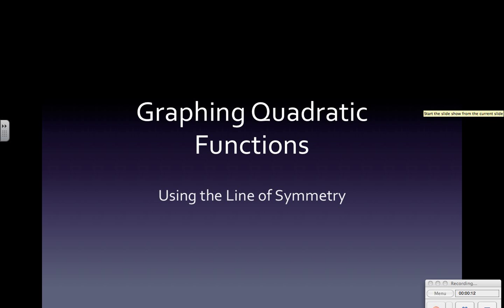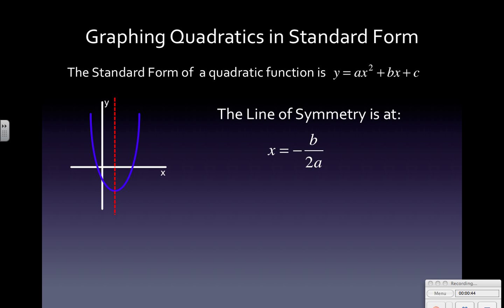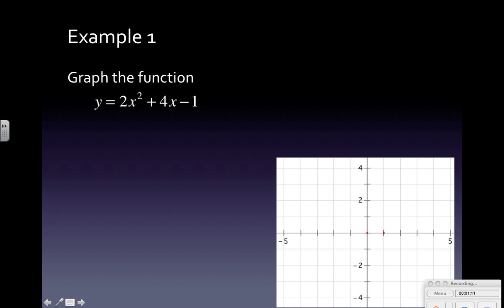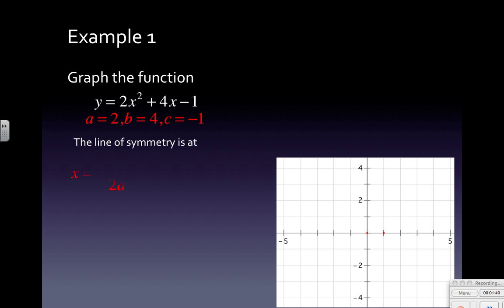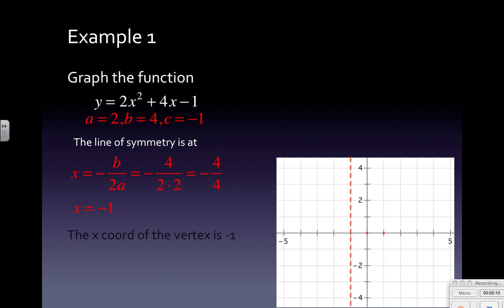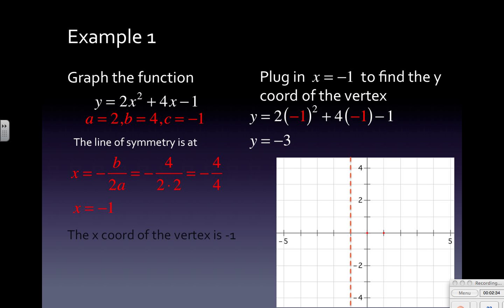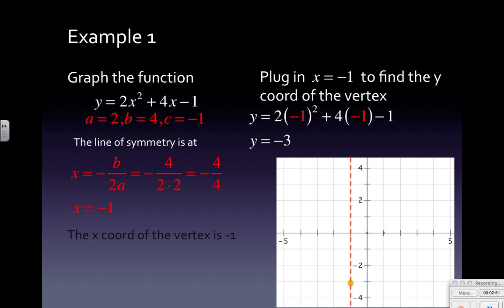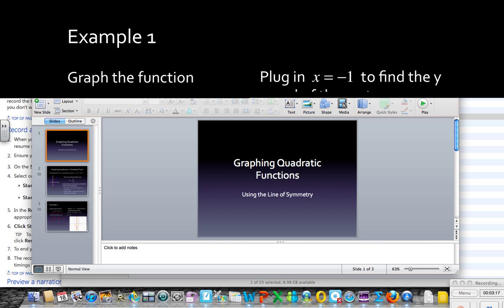5 4 Quadratic Function LOS